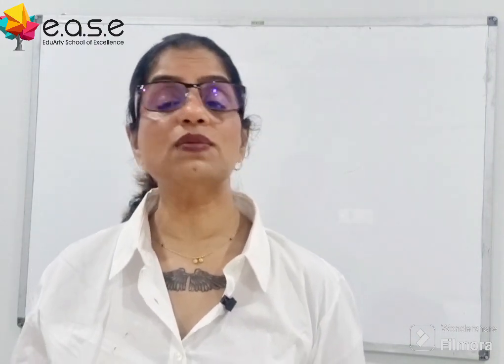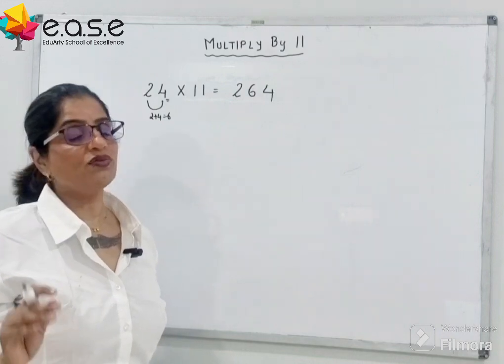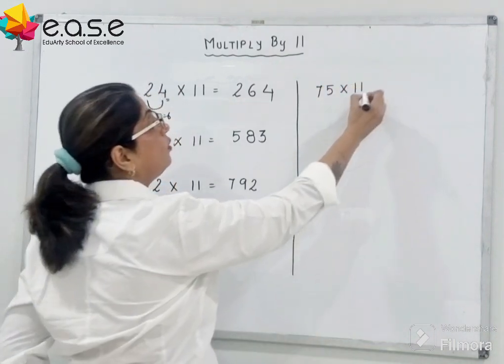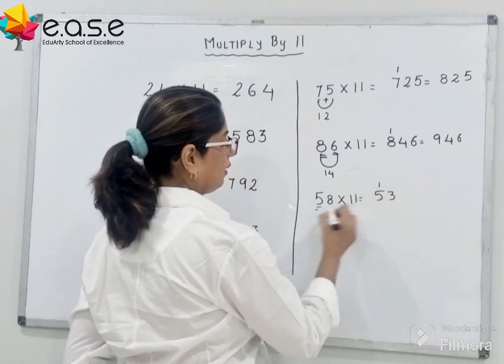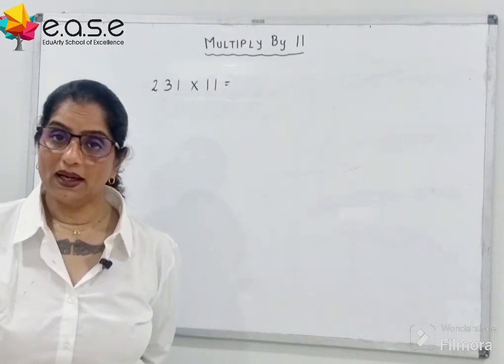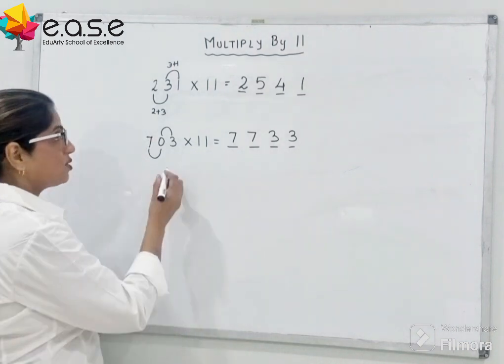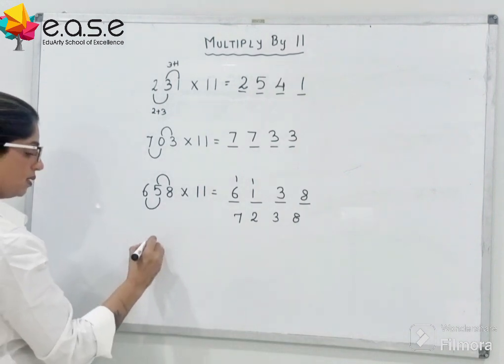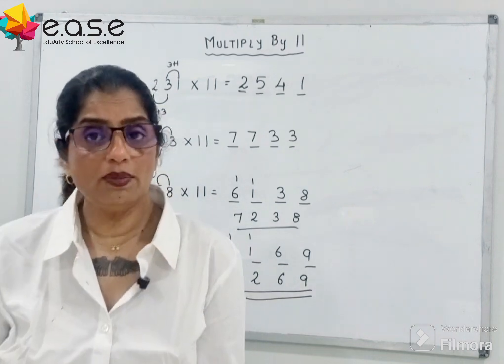Mental Mathematics- Multiply by 11. Chapter 1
One of the most effective Mental Math Methods comes from the conventional Vedic Mathematics, which teaches you simple but effective methods to make math super easy.
you can connect with on whatsapp for the entire course. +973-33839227 ( Bahrain)
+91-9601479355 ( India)